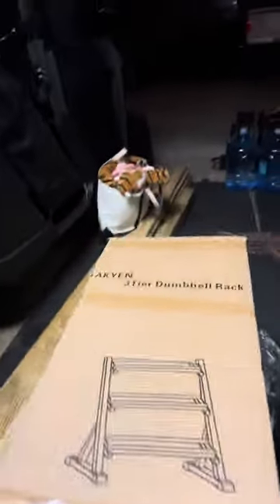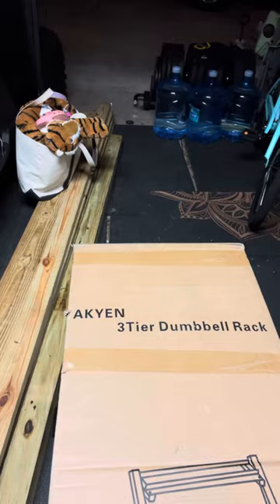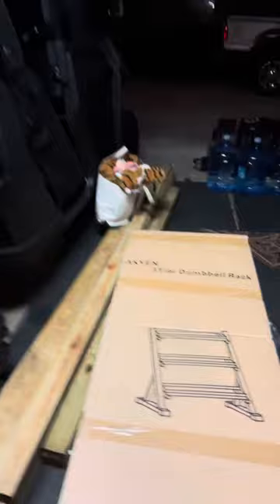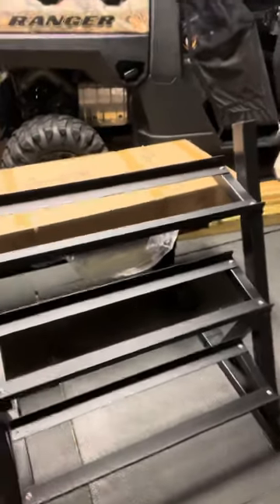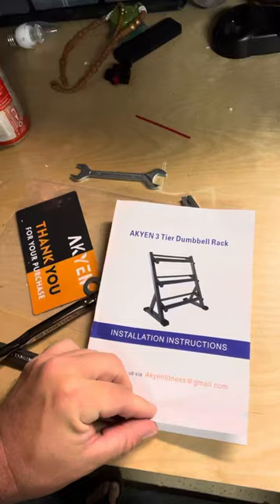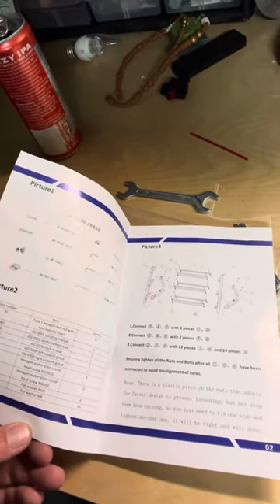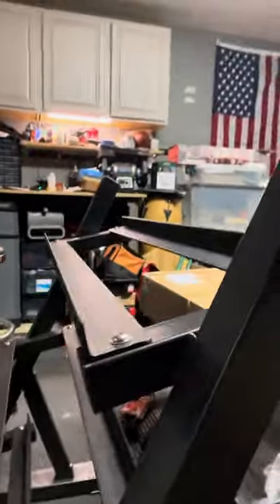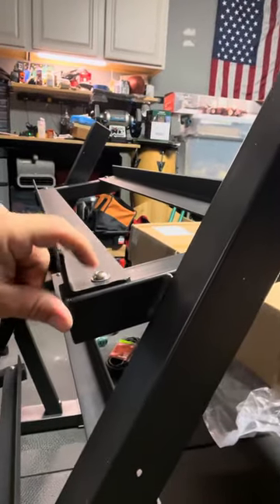Akyen 3Tier Dumbbell Rack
Brief review of the product